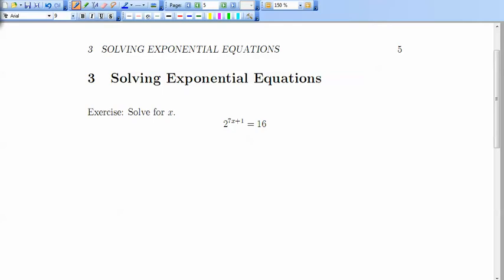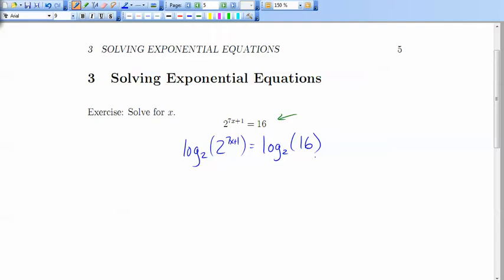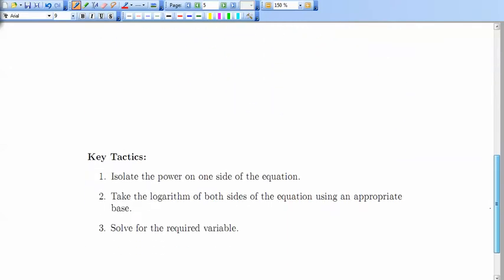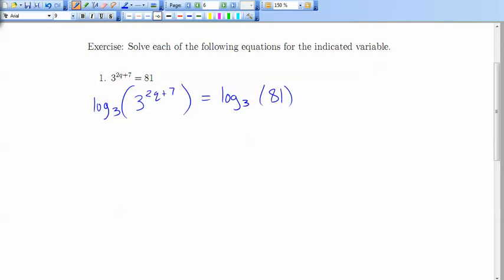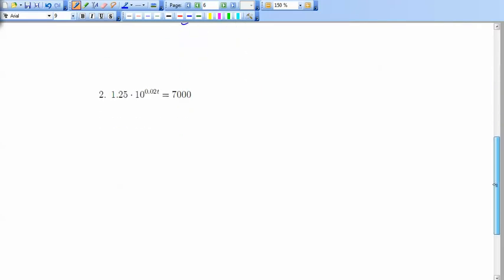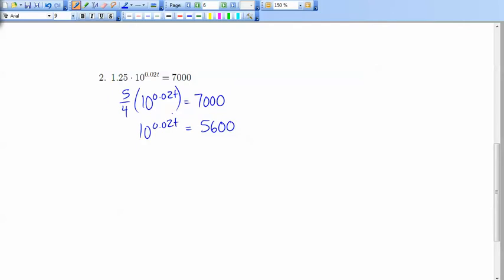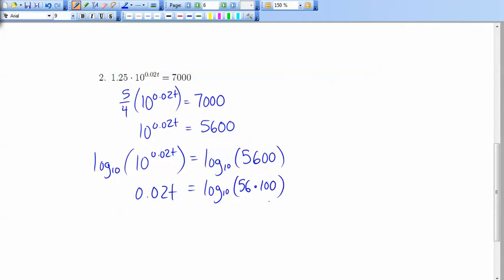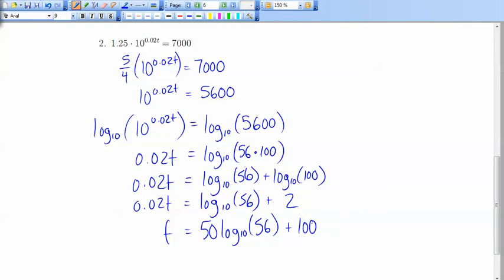Solving Exponential Equations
We solve exponential functions by taking the appropriate logarithm of both sides at just the right time.